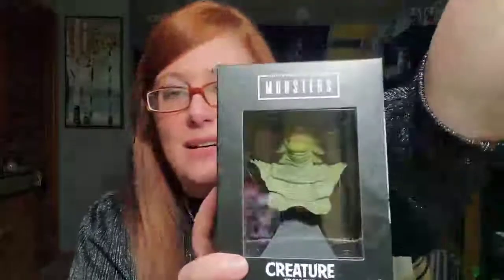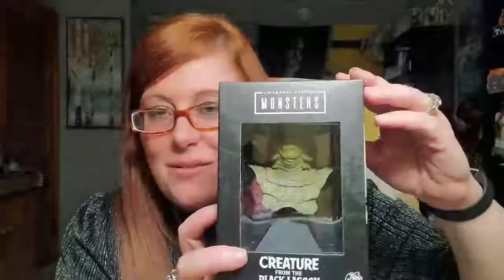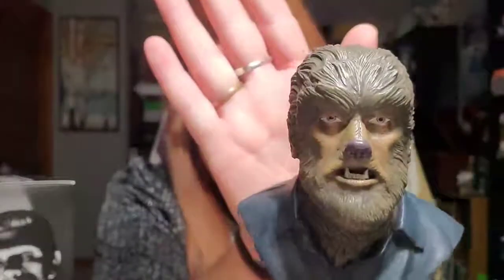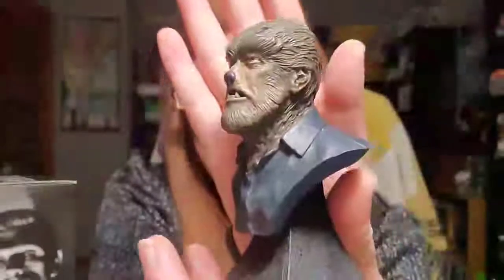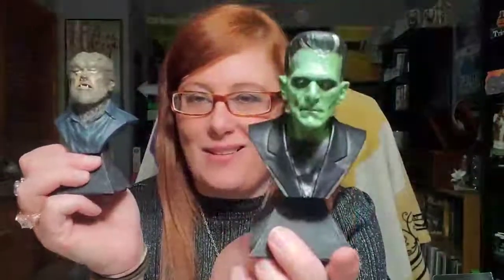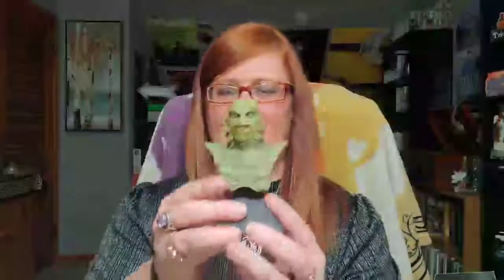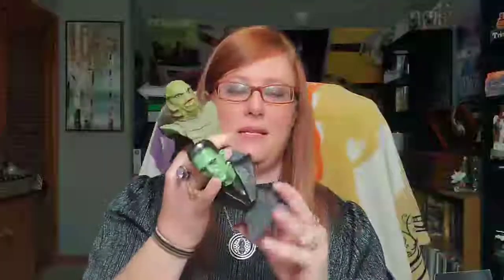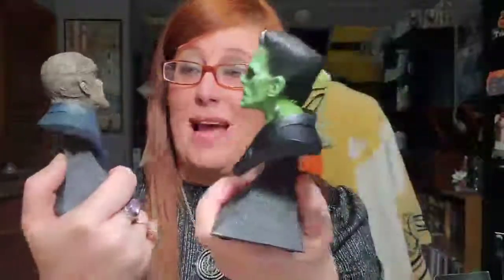Unboxing My Trick or Treat Studios Universal Monster Mini-Busts!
Hello lovelies!

If you like these gorgeous minibusts & would like to pick some up for yourself (or for a fan for the holidays) here's the links to all three!